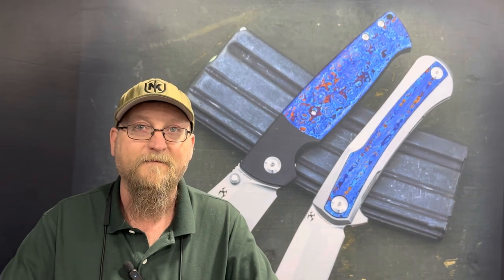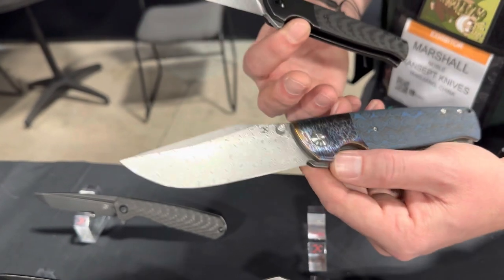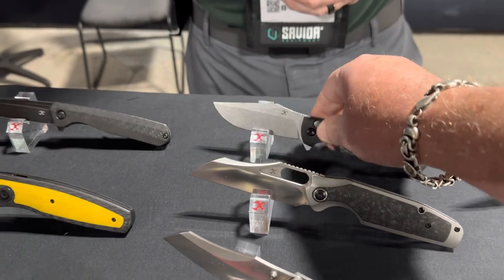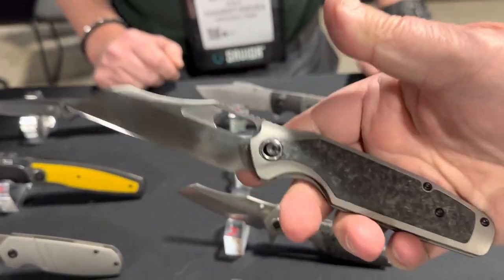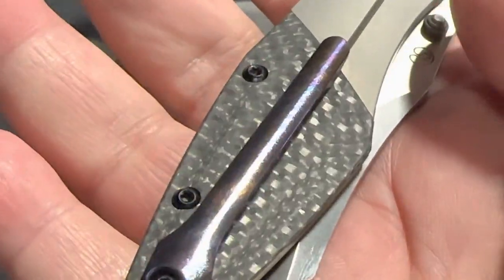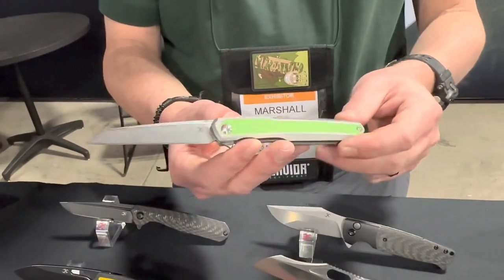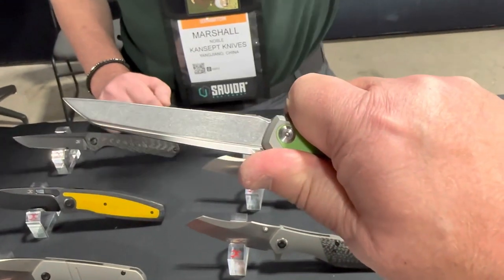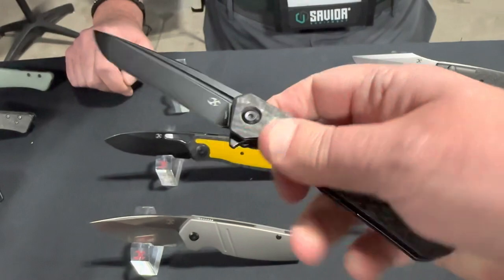Kansept Knives Shot Show 2023 Must See !